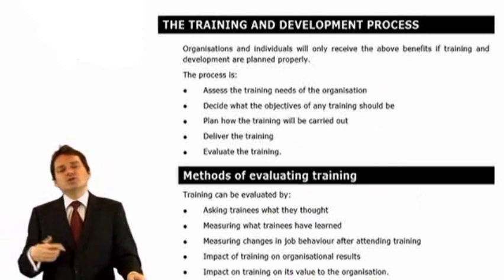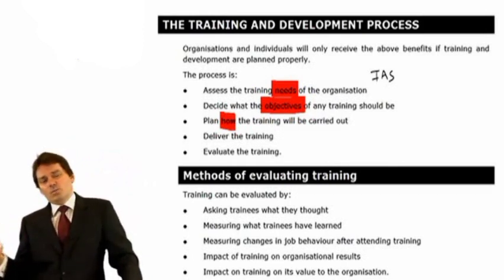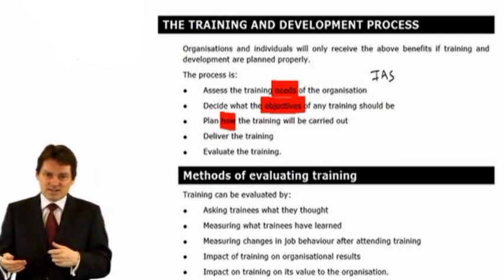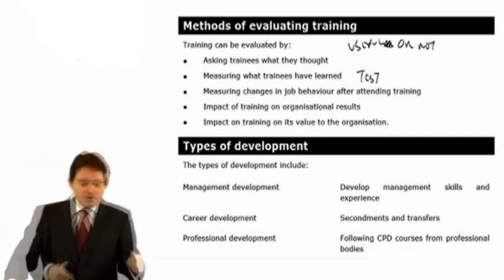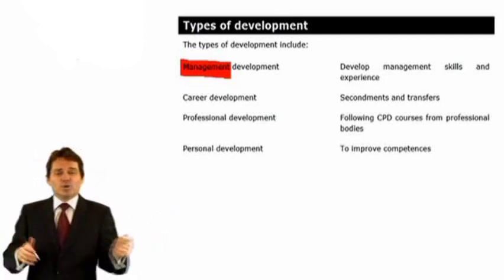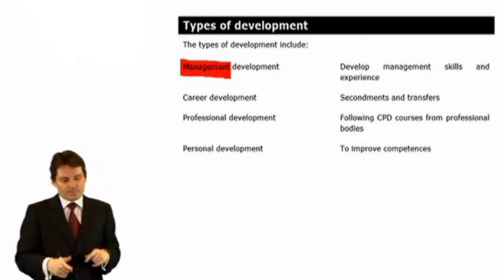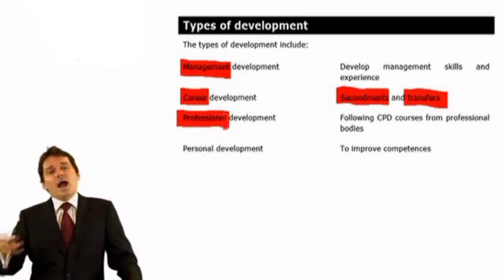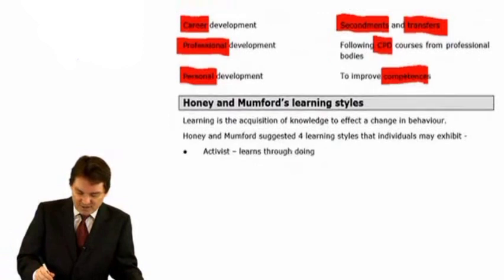Types of Development and Process Evaluation | Lecture no:5 | ACCA InterActive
Introduction to ACCA Paper on Business Technology

In this video, we'll provide an insightful introduction to the ACCA (Association of Chartered Certified Accountants) Paper on Business Technology, a vital subject for those aspiring to excel in the field of finance, accounting, and business management.

📚 What is ACCA Paper on Business Technology?
The ACCA Paper on Business Technology is designed to equip professionals and future finance leaders with the knowledge and skills required to thrive in the ever-evolving world of finance and technology. This paper explores the profound impact of technology on the financial landscape and the opportunities and challenges it presents.

In this introductory video, we'll give you a sneak peek into the key topics covered in this paper, such as:
- The digital transformation of businesses and its impact on financial decision-making.
- The role of data analytics in financial forecasting and decision support.
- Cybersecurity and data privacy in financial systems.
- Emerging technologies, including blockchain and artificial intelligence, and their applications in finance.

🌐 Why Is This Paper Important?
Understanding the intersection of finance and technology is more critical than ever. This paper equips you with the knowledge and skills to navigate the digital age, enabling you to make informed financial decisions, adapt to changing technological trends, and enhance your career prospects.

As you embark on your journey to master the ACCA Paper on Business Technology, our channel will provide a wealth of resources, including tutorials, expert insights, and study tips to help you excel in your studies. We are committed to being your trusted companion in this educational endeavor.

Whether you're a student or a professional in the field, our content will be valuable to your growth and success.

Join us in exploring the dynamic world of finance and technology with the ACCA Paper on Business Technology. Together, we'll embark on a journey of knowledge, innovation, and excellence.